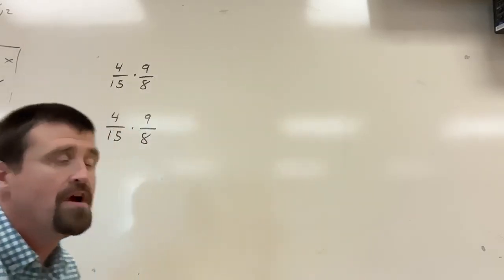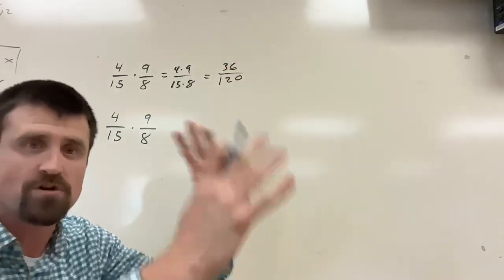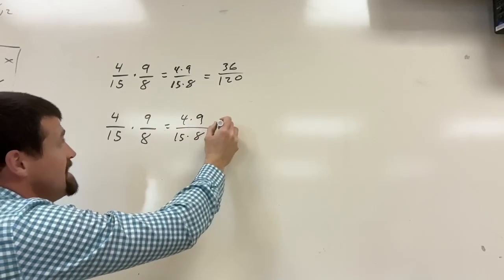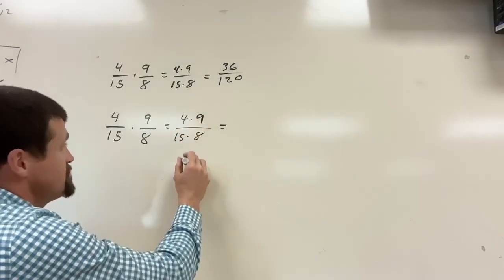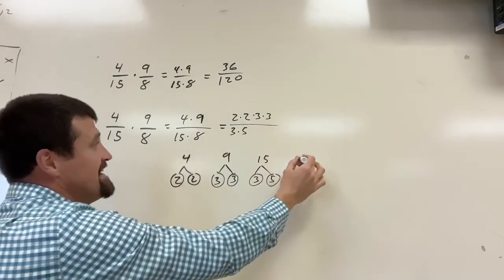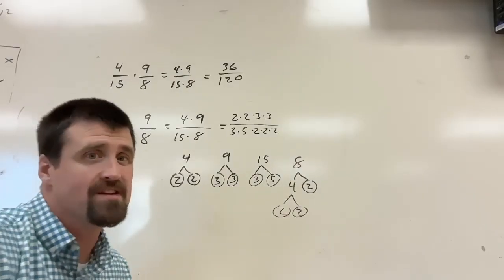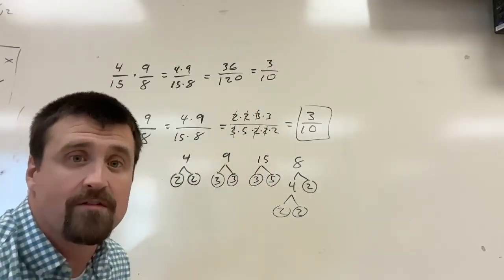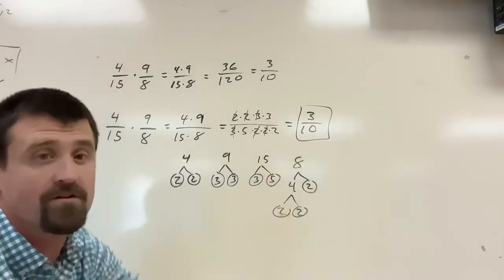Multiplying Fraction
In this video I will demonstrate how to multiply fractions.  This method will be the same in Algebra class when we multiply rational expressions.